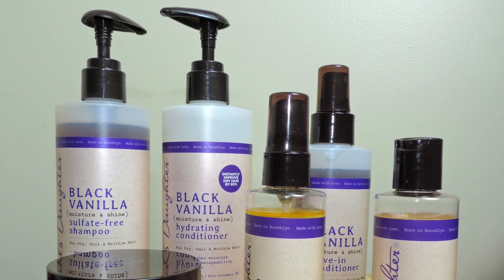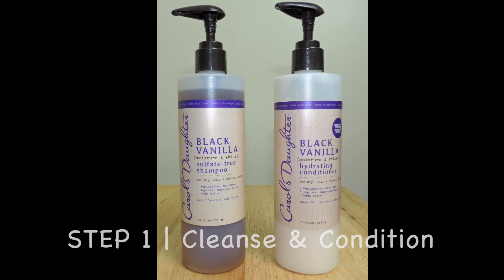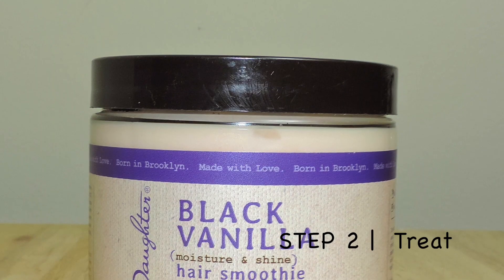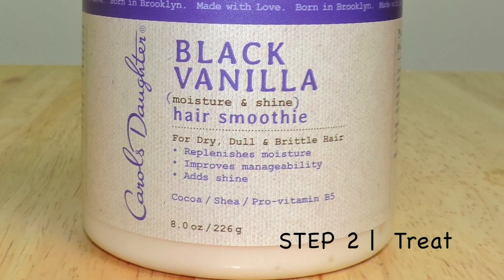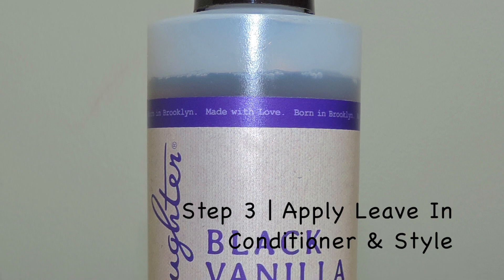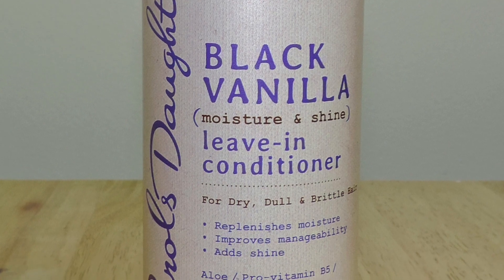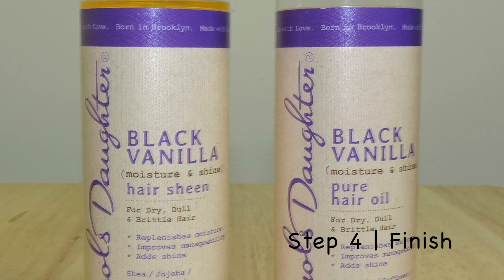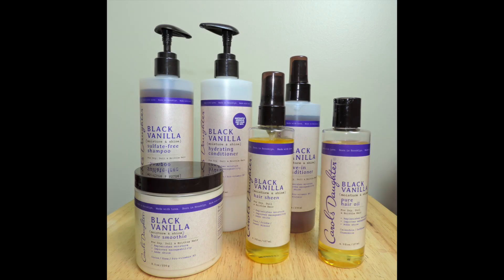Carol's Daughter Black Vanilla Moisture and Shine Collection In Target!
You can now find your favorite Carol's Daughter products in Target

BLACK VANILLA COLLECTION:

BLACK VANILLA MOISTURE & SHINE SULFATE-FREE SHAMPOO

BLACK VANILLA MOISTURE & SHINE HYDRATING CONDITIONER

BLACK VANILLA MOISTURE & SHINE HAIR SMOOTHIE

BLACK VANILLA MOISTURE & SHINE PURE HAIR OIL:

BLACK VANILLA MOISTURE & SHINE HAIR SHEEN:

FTC** Products were sent to me for demonstration purposes